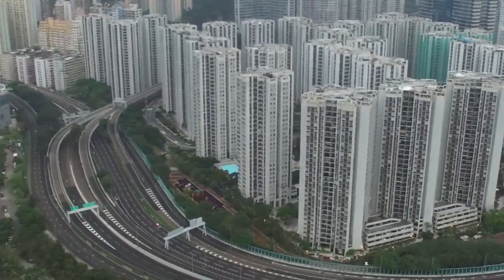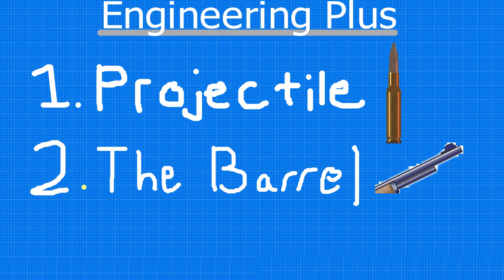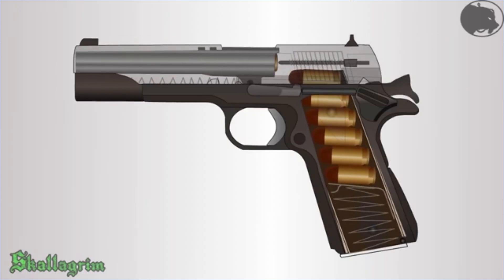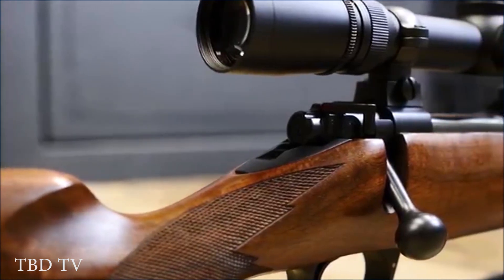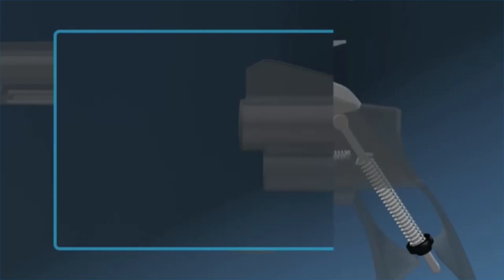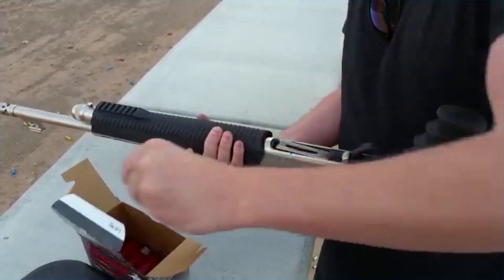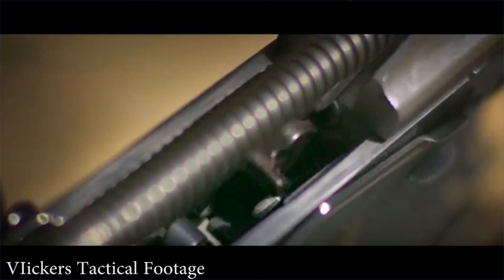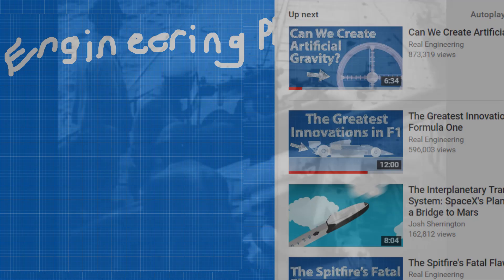How Do Guns Work? - Simplified | Engineering Plus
In this video I explain how guns work, guns basics. It is basically guns explained. I also explain how do guns fire, and how various firearms mechanisms work

This is my first video and I am excited to create content for you in the future! This is something I am quite passionate about, so if you have any questions on future videos or basic info about it, comment it.